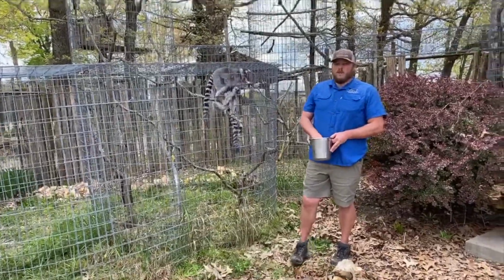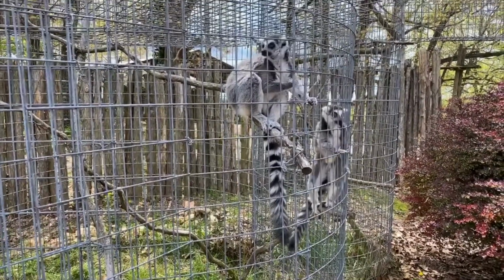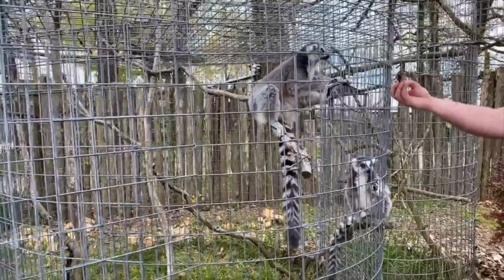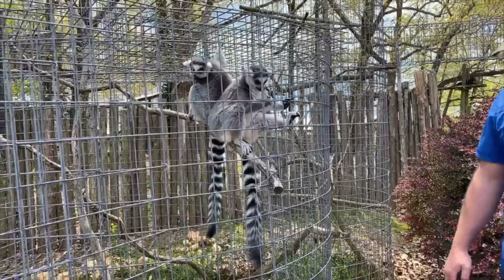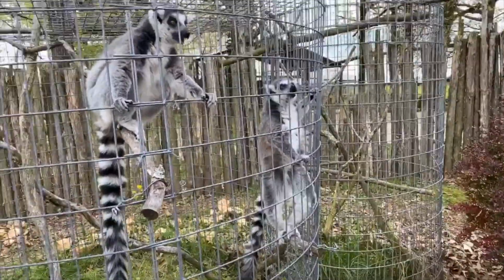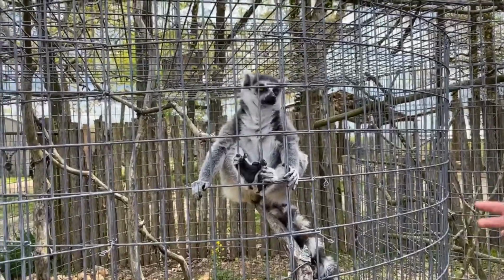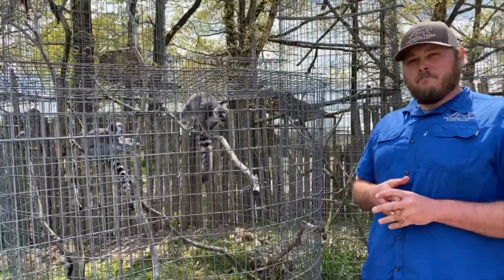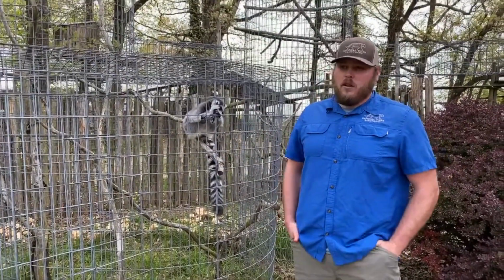Tiger Time @ Home Live Episode 5: Lemurs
Lenny and Zoe, our two resident Lemurs, show off in our new live series Tiger Time@ Home Live! This new series is happening every Monday @ 2 p.m. CST from March 23 - May 4th!  Come join us live as we learn more about the other resident animals here at the sanctuary and their species. All you need to do is  just follow National Tiger Sanctuary on Facebook, set a reminder, and join us live every Monday afternoon this spring to ask our animal care expert questions! But don't forget to check back during the week for more videos and information on our animals and their species.

We are a 501 c3 non profit and because of your support we are able to care for these amazing animals and help educate others. You can help to continue to support our efforts and our organization in so many ways, share these videos, comment, visit us, and by making donations.  Thank you for all YOU do!

Experience. Learn. Support.